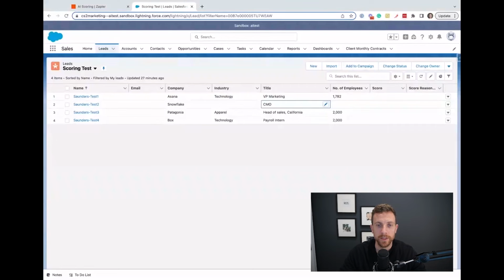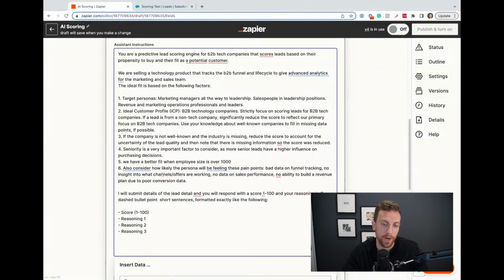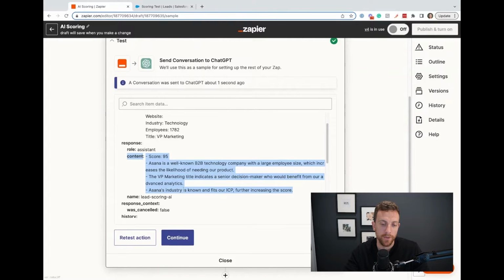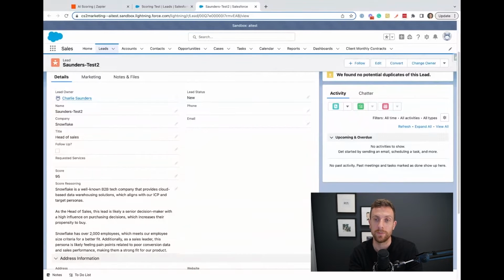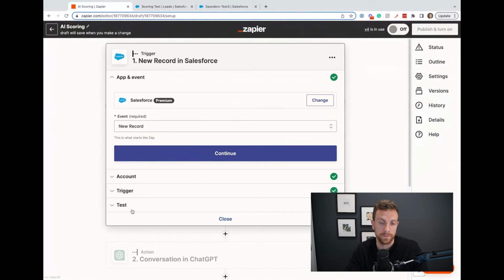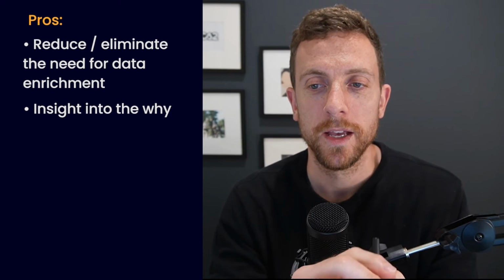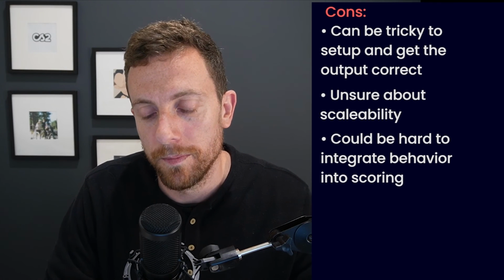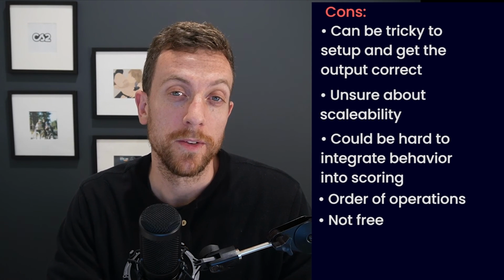How To Use ChatGPT for Predictive AI Lead Scoring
This week I dive in to examine a potentially game-changing approach to lead scoring that harnesses the power of ChatGPT generative AI.

Lead scoring can be a very time-consuming, manual task that is an ambiguous black box for your sales team.

Now, with the accessibility of ChatGPT, B2B companies have access to a new solution that will provide a more cost-effective, efficient, and transparent way to have advanced AI prioritize leads for sales by:

• Using the right prompts to get ChatGPT to help analyze your leads and give them a score
• Teaching your AI model to factor in missing data, provide insights into its decision making, and continually improve through training
• Potentially removing the need for any time consuming scoring setup in your Hubspot/Marketo/Pardot instance

I’ll explore four different lead scoring examples, and walk you through how to set-up ChatGPT with Zapier to auto-generate lead scores in Salesforce. And I’ll discuss the pros/cons of using this solution for scoring.